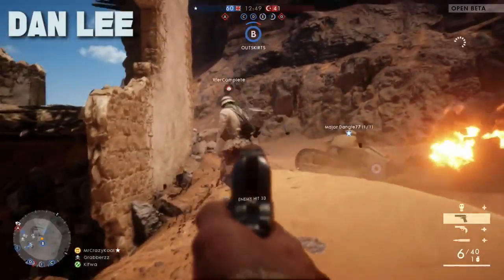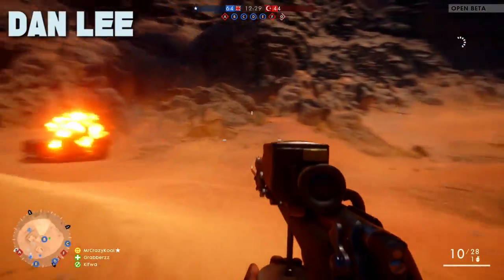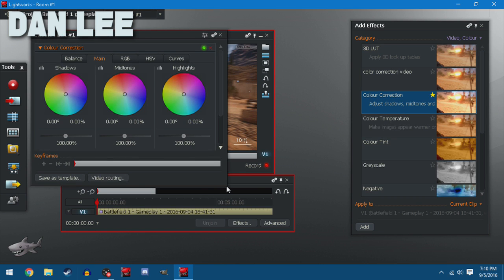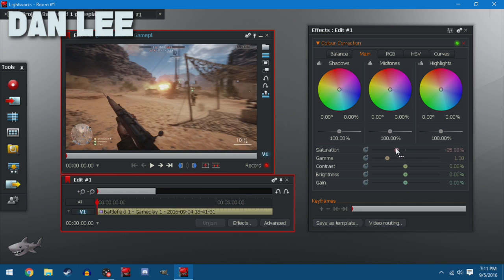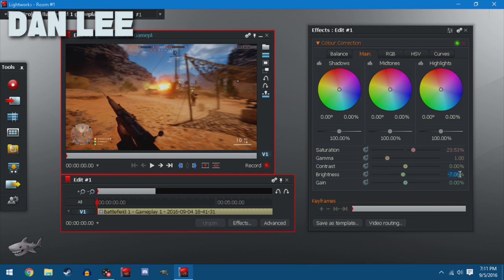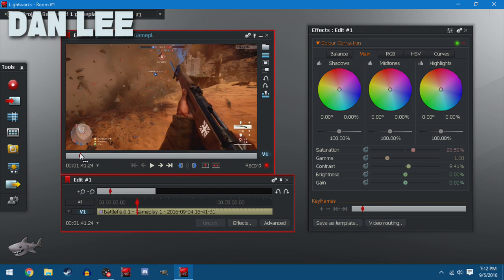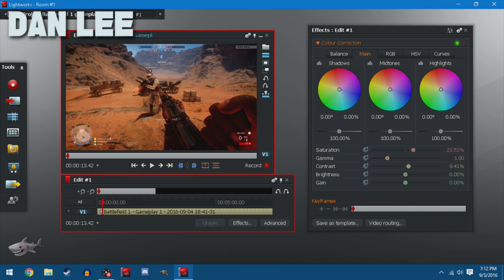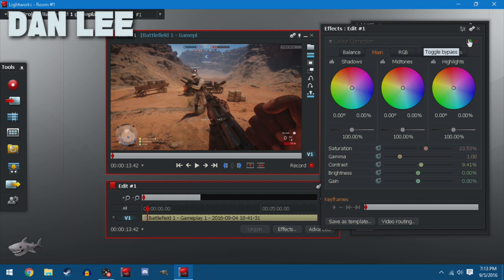Lightworks Guide - How to Color Correct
In this video I show you how to do color correction on gameplay videos :)